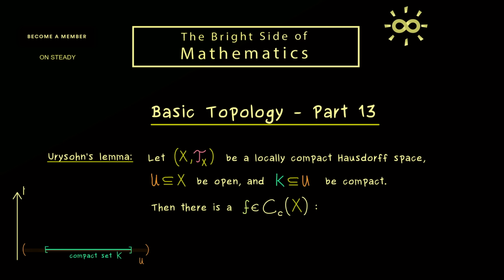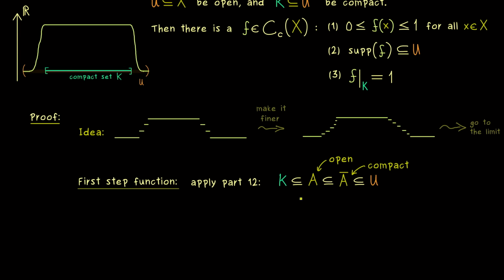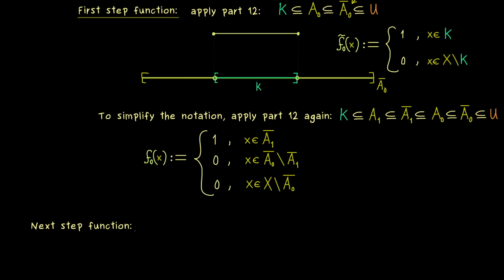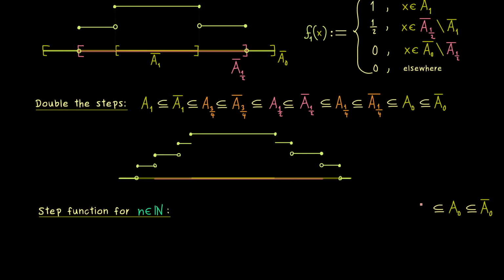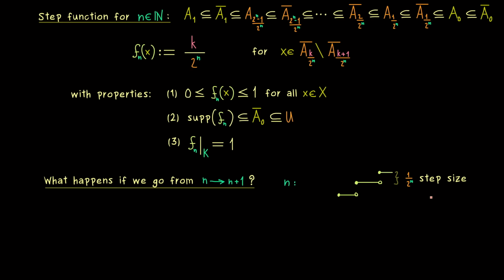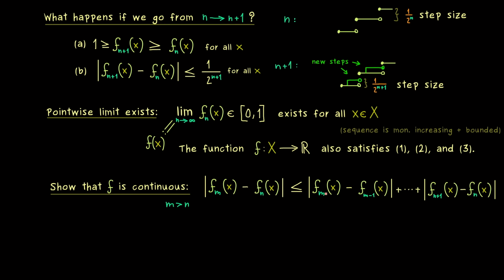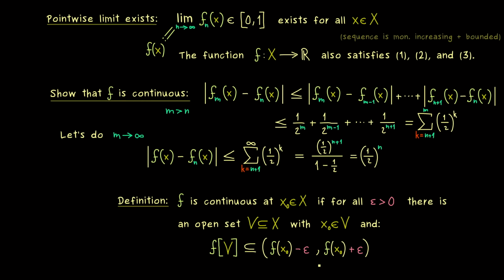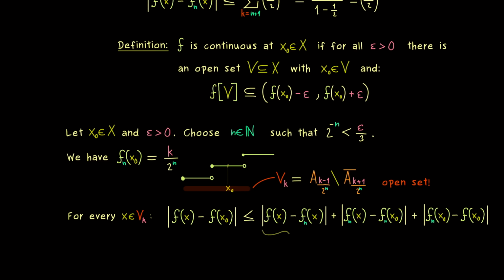Basic Topology 13 | Proof of Urysohn's Lemma [dark version]